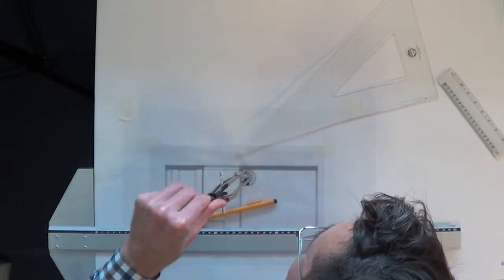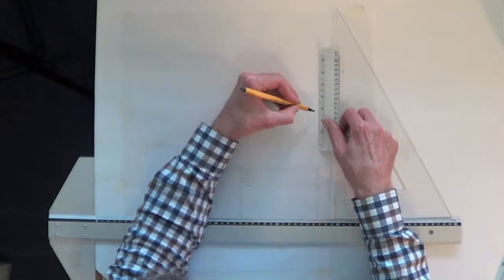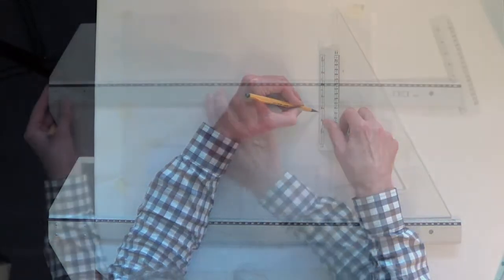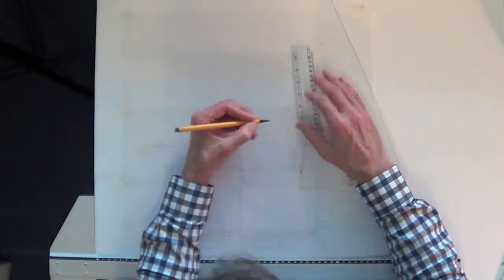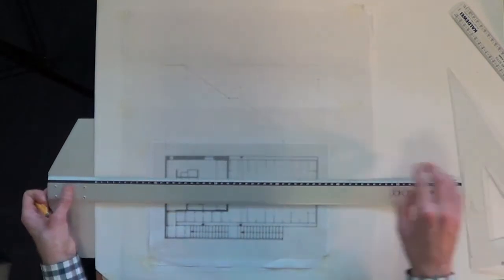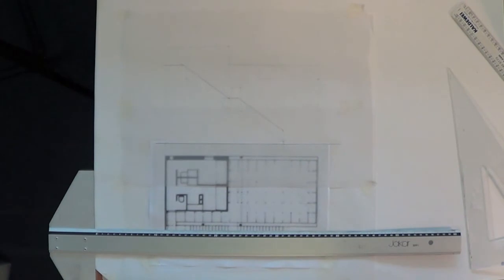Projection in orthographic drawing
A short demonstration of how to use projection in orthographic drawing to create elevations/sections from plans